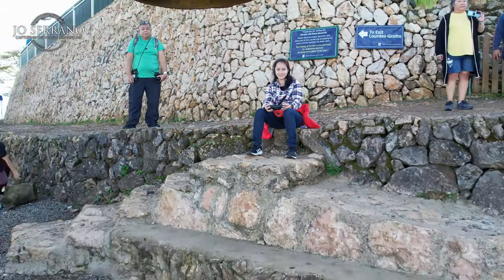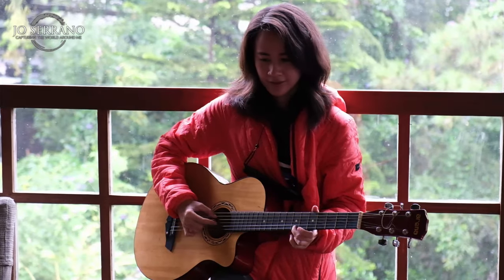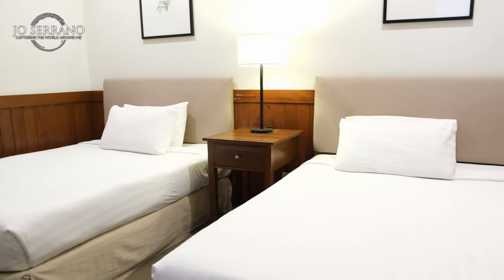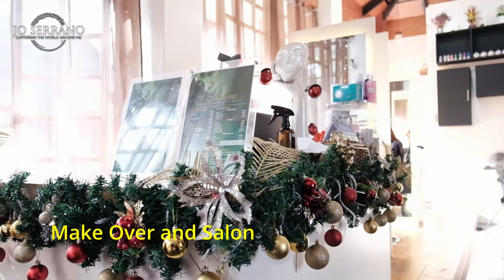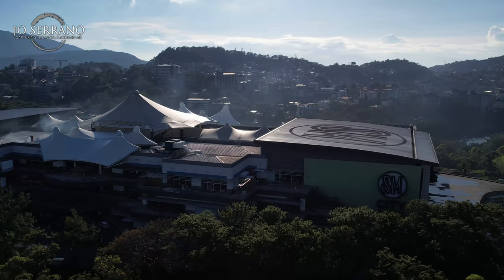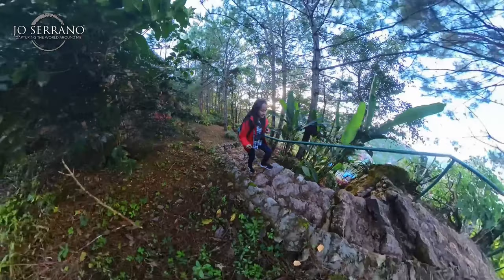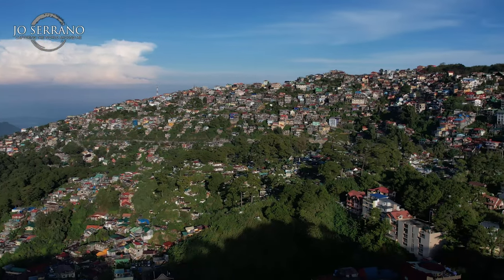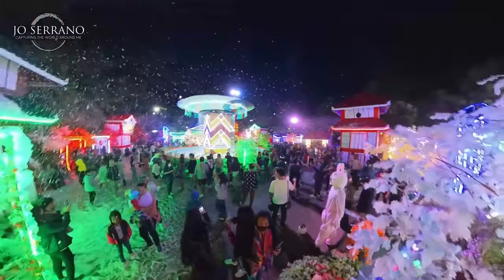Staying at Casa Vallejo: Baguio's Oldest Hotel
casa vallejo hotel baguio
casa vallejo wedding package
casa vallejo rooms
casa vallejo reviews
casa vallejo history
casa vallejo hill station
casa vallejo haunted
casa vallejo hill station baguio menu
casa vallejo north haven
casa vallejo baguio
casa vallejo baguio menu
casa vallejo building
casa vallejo baguio history
casa vallejo breakfast
baguio for rent
baguio for rent house
baguio for sale
baguio for rent long term
baguio for rent transient
baguio for sale lot
baguio near session road transient
near baguio tourist spots
baguio nearby provinces
baguio nearest airport
baguio nearest beach
baguio nearby places
baguio to manila
baguio to sagada
baguio to vigan
baguio to manila bus
baguio to la union bus
baguio to manila hours
baguio to sagada bus
baguio restaurants with view
recipe with baguio beans
baguio without qtp
requirements for going out of baguio
baguio requirements
baguio entry requirements
baguio and benguet
baguio and tagaytay
baguio and la union
baguio and pangasinan
baguio and sagada
baguio and benguet map
baguio and ilocos
baguio and sagada itinerary
baguio like places
like baguio city
just like baguio
is baguio worth visiting
what is the best month to go to baguio
is baguio open for tourists
baguio things to do 2021
baguio and benguet
baguio and tagaytay
baguio to manila
baguio rate
baguio best view
baguio vs tagaytay
baguio vs manila
baguio airbnb
baguio accommodation
baguio alert level
baguio apartment for rent
baguio attractions
baguio as a friend
baguio altitude
baguio beans
baguio bakuna
baguio bus
baguio botanical garden
baguio bamboo sanctuary
baguio beans recipe
baguio benguet
baguio visita
baguio city
baguio country club
baguio cathedral
baguio city weather
baguio city province
baguio convention center
baguio central university
baguio craft brewery
baguio delicacies
baguio day
baguio destinations
baguio day tour
baguio direction
baguio dialect
baguio diplomat hotel
baguio district davao city
baguio earthquake
baguio eats
baguio escapade
baguio eco park
baguio entry requirements
baguio festival
baguio food
baguio feels
baguio fare
baguio flower festival
baguio flower farm
baguio feels caption
baguio food products
baguio green
baguio hotels
baguio holiday villas
baguio hotel rates
baguio hotels agoda
baguio house for rent
baguio haunted hotel
baguio haunted house
baguio house and lot for sale
baguio itinerary
baguio itinerary 2022
baguio in my pocket
baguio itinerary for 3days and 2nights
baguio inn
baguio instagram captions
baguio is what region
baguio is known for
baguio job hiring
baguio jobs
baguio japanese restaurant
baguio joy bus
baguio jeepney routes
baguio july weather
baguio japanese tunnel
baguio japan
baguio kennon road
baguio keychain
baguio known as
baguio korean palace
baguio km
baguio kainan
baguio korean restaurant
baguio kulangot
baguio lion head
baguio language
baguio lot for sale
baguio lengua de gato
baguio logo
baguio lodge
baguio library
baguio landslide
baguio map
baguio museum
baguio market
baguio mayor
baguio midland courier
baguio minimum wage
baguio medical center
baguio manor
baguio night market
baguio night market schedule
baguio new tourist spot
baguio night
baguio news today
baguio outfit
baguio outfit ideas 2022
baguio pasalubong
baguio postal code
baguio province
baguio public market
baguio places
baguio products
baguio philippines
baguio qr code
baguio quotes
baguio qtp code
baguio qr code pass
baguio qr code 2022
baguio qr code vaccine
baguio quezon hill
baguio qr code scanner
baguio requirements
baguio restaurants
baguio region
baguio registration
baguio region number
baguio strawberry farm
baguio stone kingdom
baguio staycation
baguio souvenir
baguio strawberry
baguio state university
baguio session road
baguio schools
baguio tourist spot
baguio temperature
baguio transient house
baguio to manila
baguio travel requirements
baguio to sagada
baguio to vigan
baguio tour package
baguio ube jam
baguio university list
baguio update
baguio visita
baguio victory liner
baguio visita sign up
baguio city
baguio country club
baguio cathedral
baguio city weather
baguio city province
baguio convention center
baguio central university
baguio craft brewery
Modern Affordable Staycation
baguio yoga
baguio yellow qtp
baguio youtube
baguio weather
baguio city
baguio tourist spot
baguio hotels
baguio temperature
baguio country club